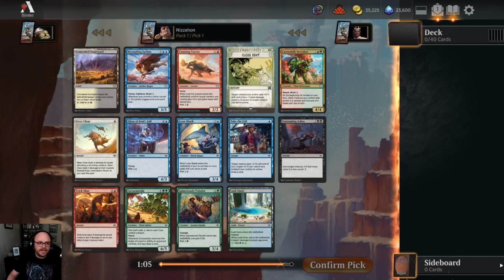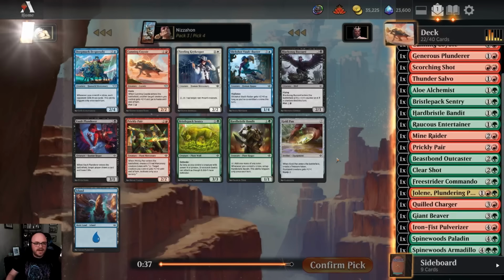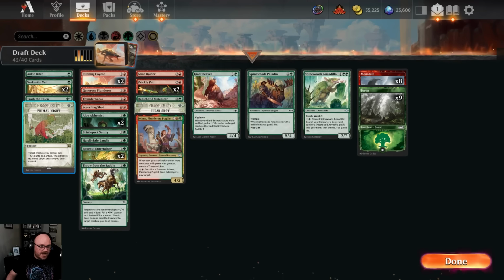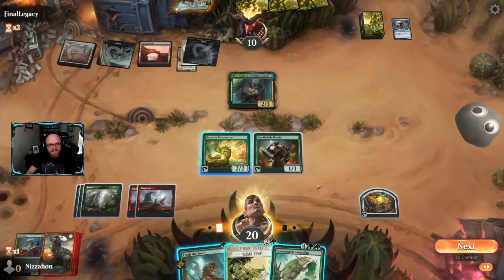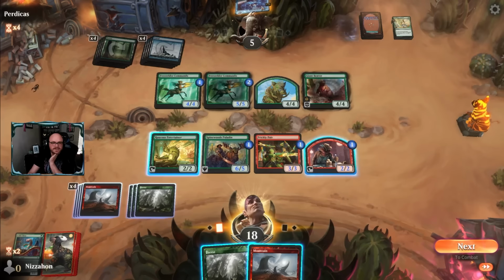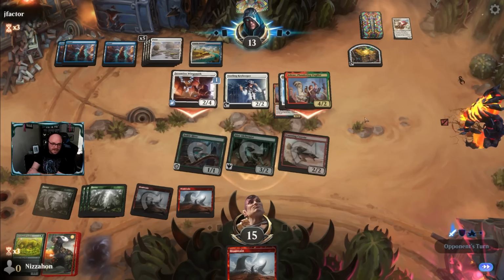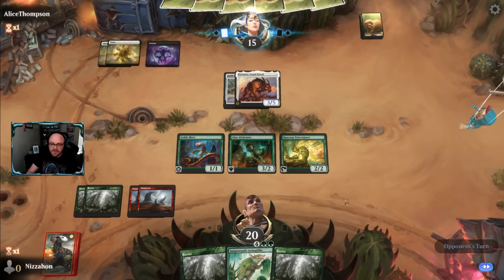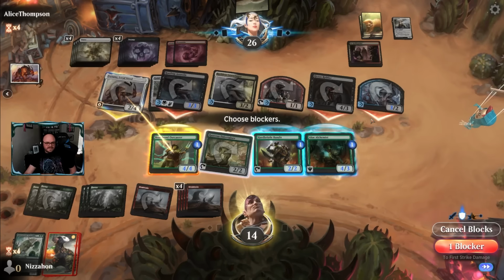Outlaws of Thunder Junction Draft #1 | Can a Big Score Card Carry Me to Victory?